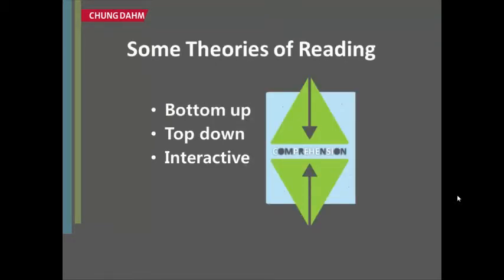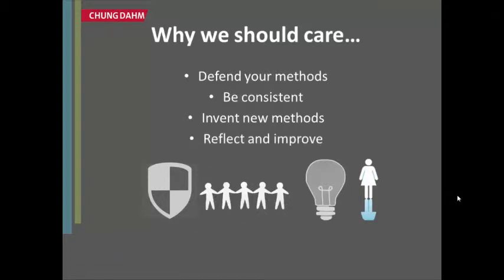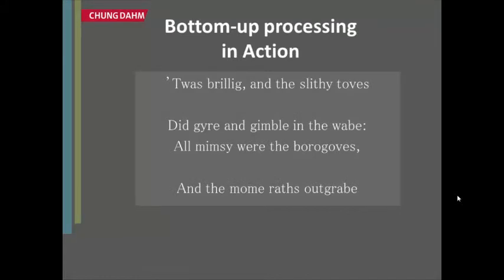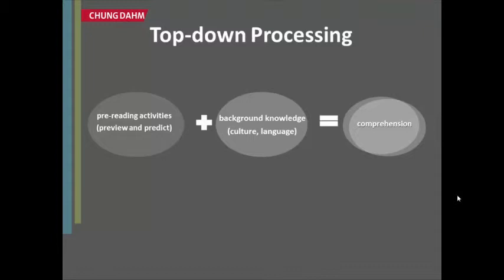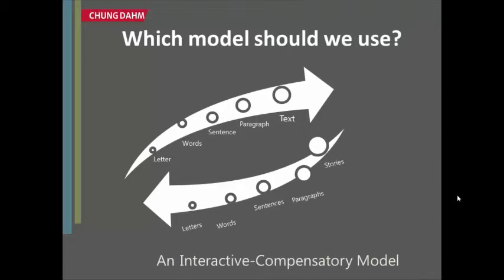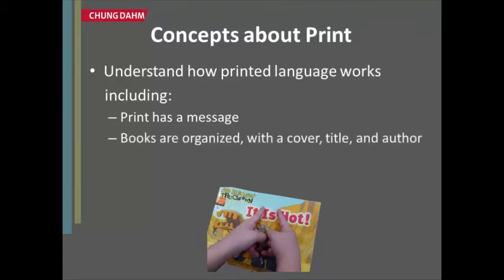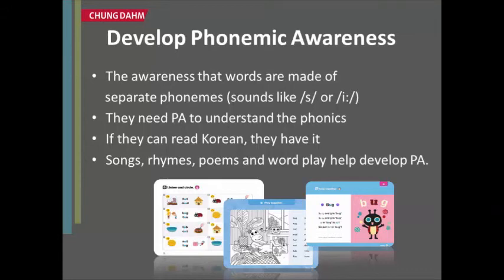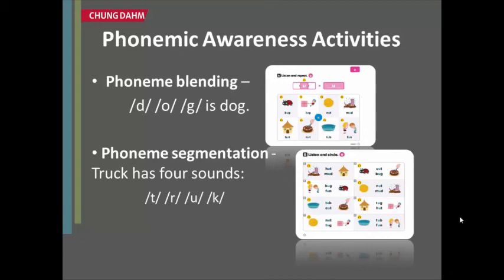Intro to phonics1